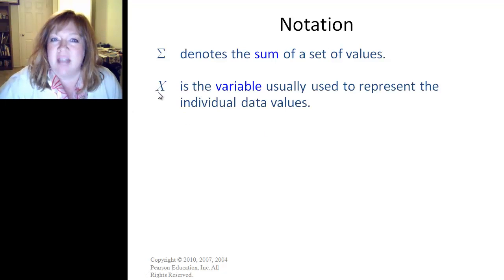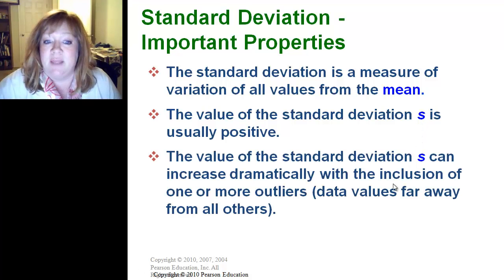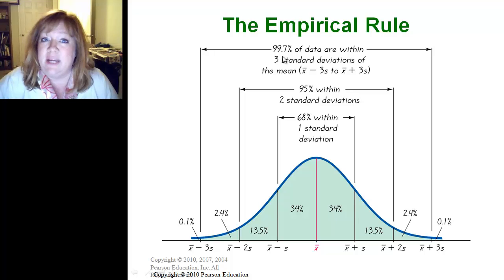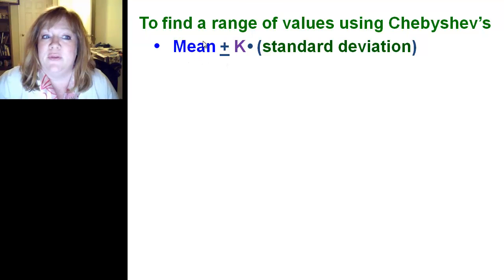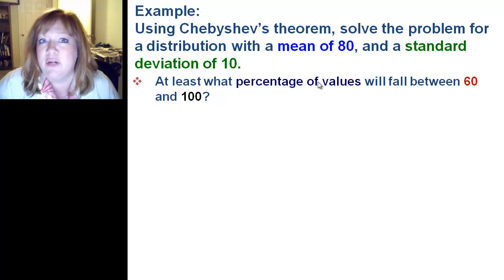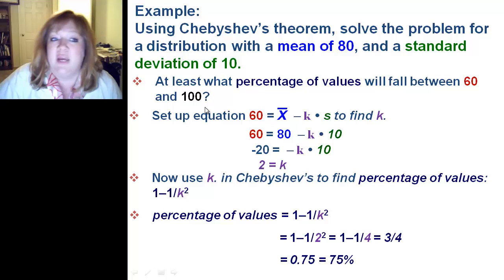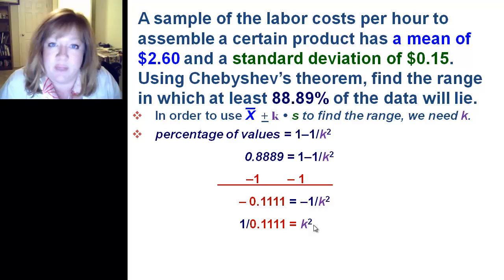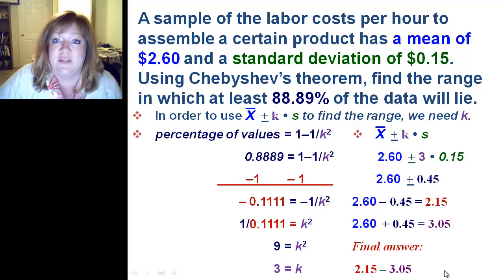0303 Review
Review of some notation, properties of standard deviation, Chebyshev's theorem